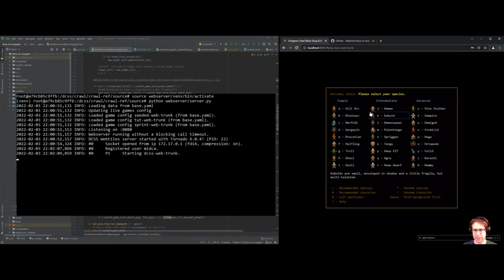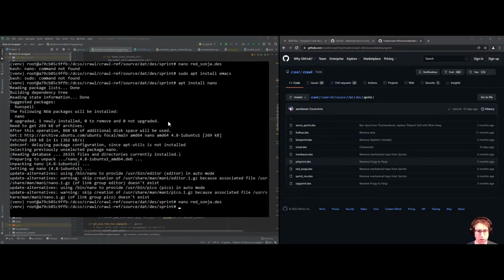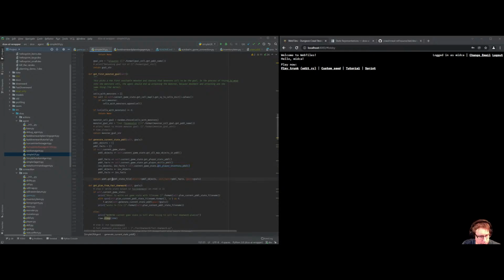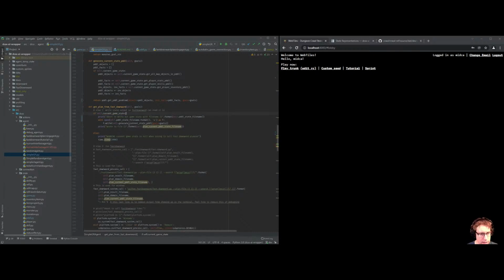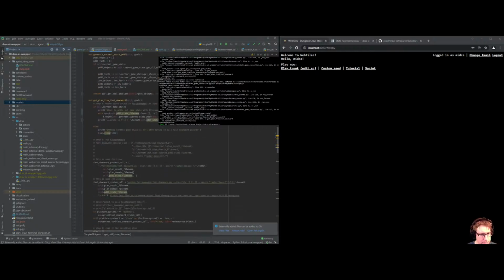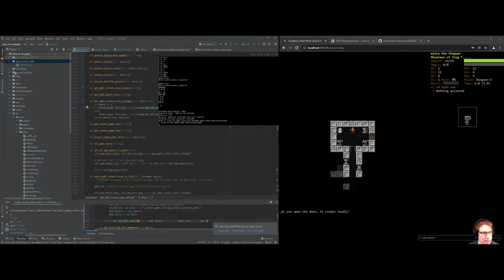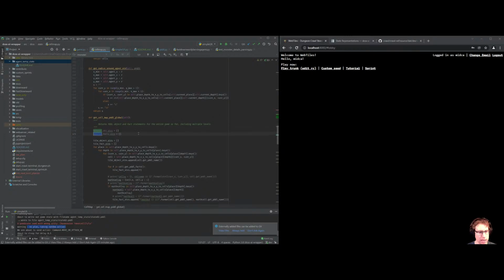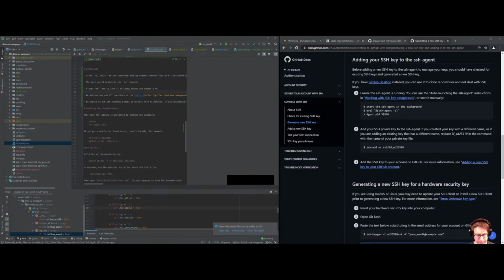Stream #15: Custom Levels (Sprints)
Tonight I'll demonstrate how to make a custom sprint using the webserver version of crawl. Then I may spend some time going over the pddl model and writing the new goal reasoning agent.